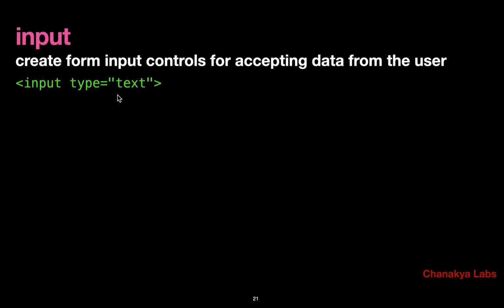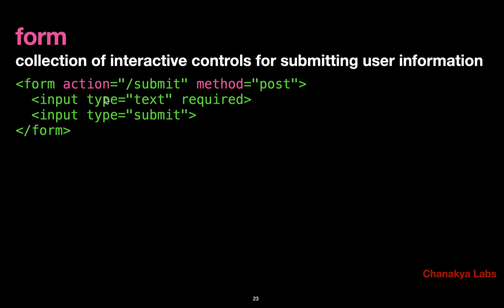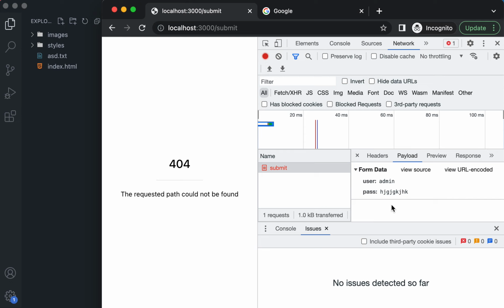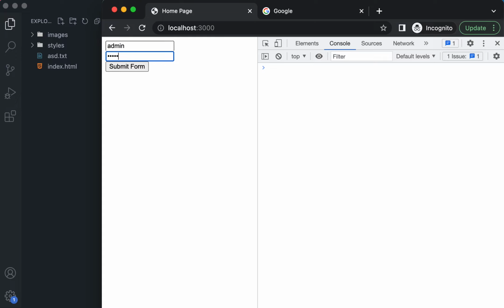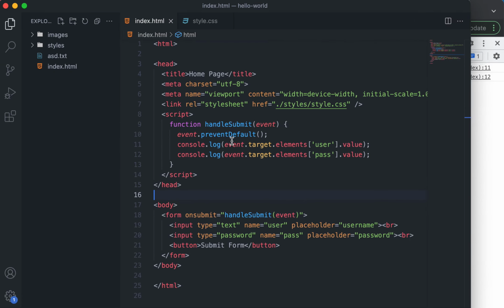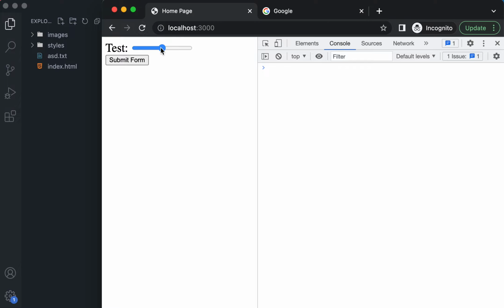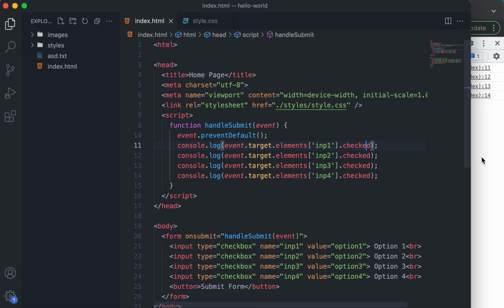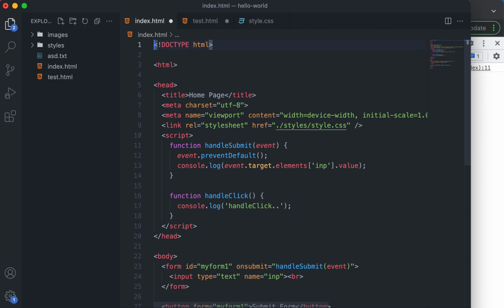Common HTML Tags 3